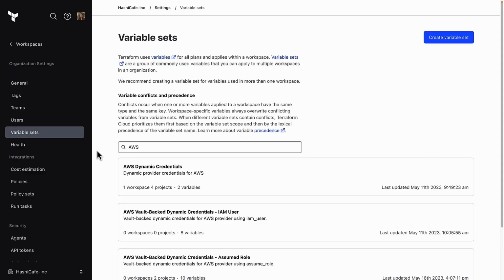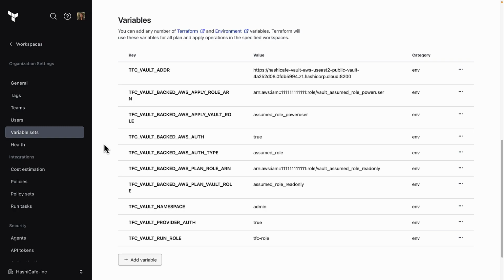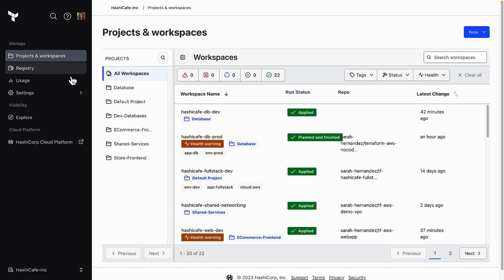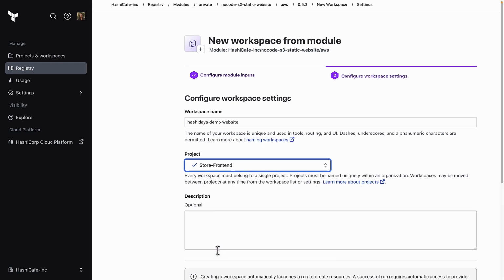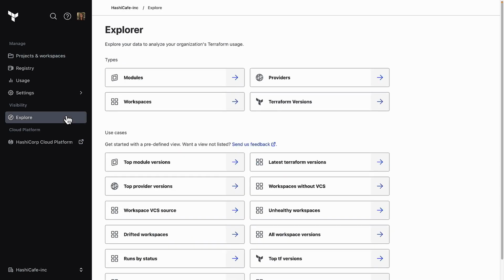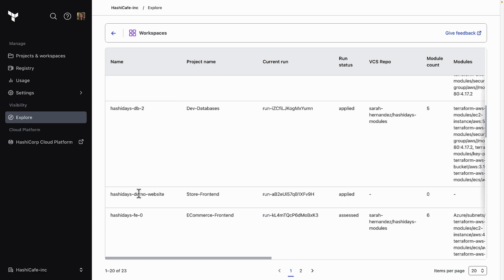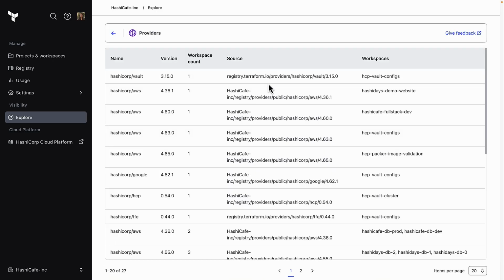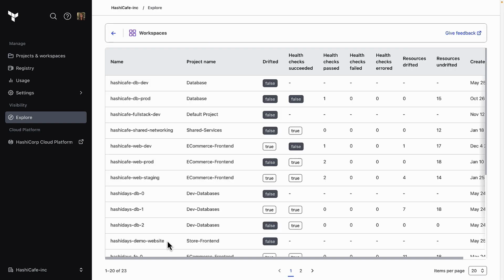Terraform Cloud Explorer for Workspace Visibility | A holistic view of the entire cloud estate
In this video, Sarah Hernandez covers the Explorer for Workspace Visibility feature in Terraform Cloud, a new page that provides a single pane of glass for Terraform Workspace data.